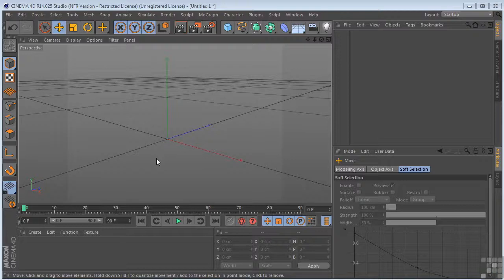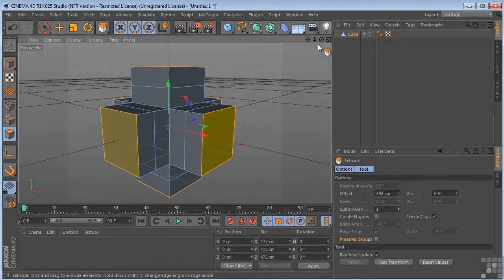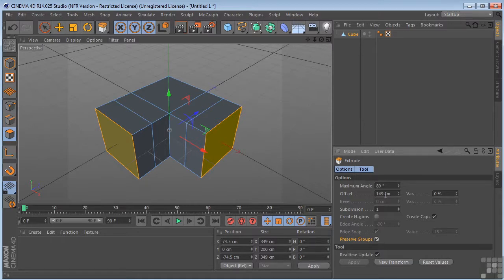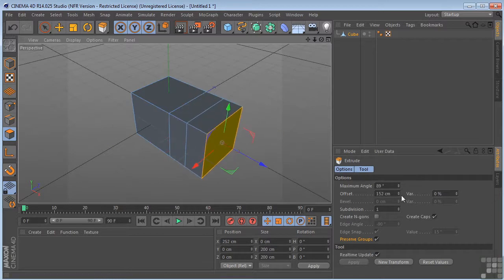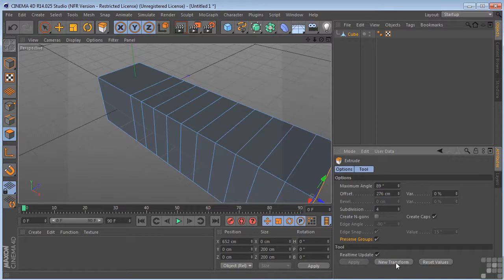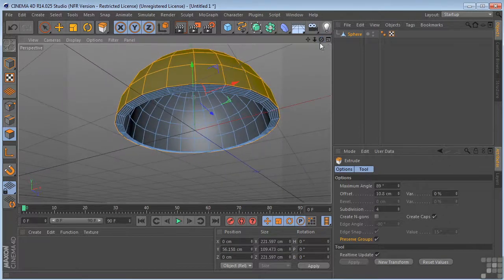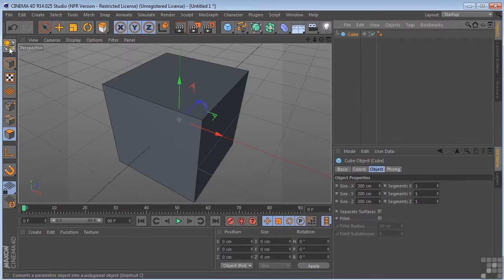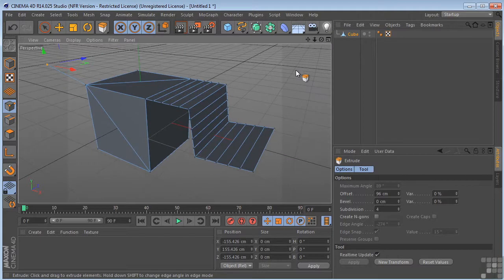What is Extrude Command in Maxon Cinema 4D Class-14 || Polygonal Modelling Techniques